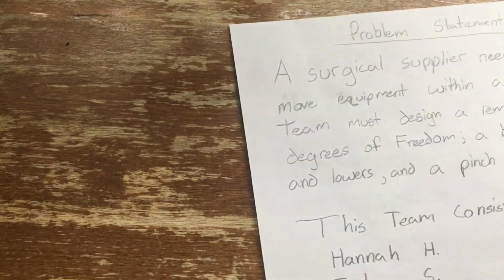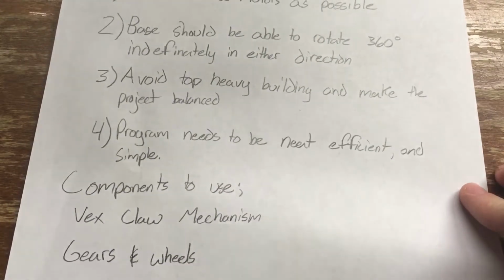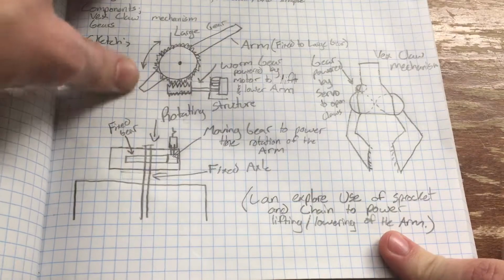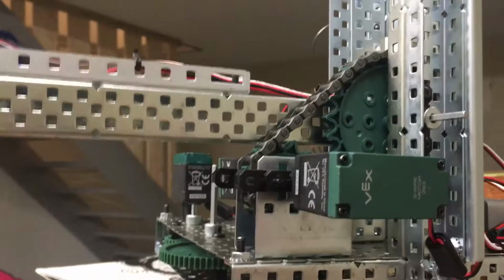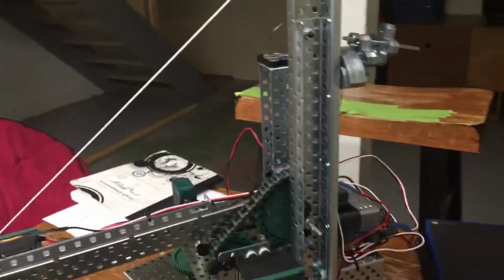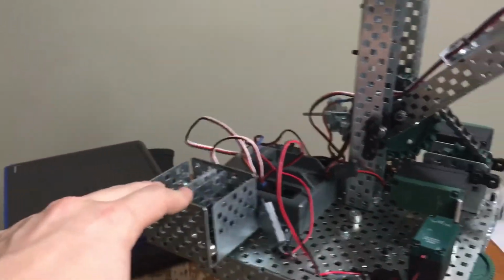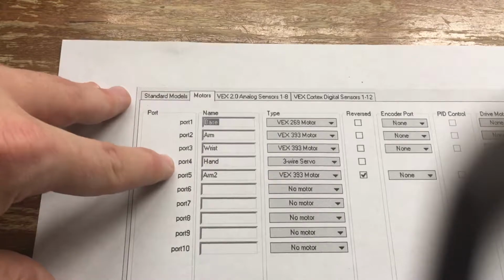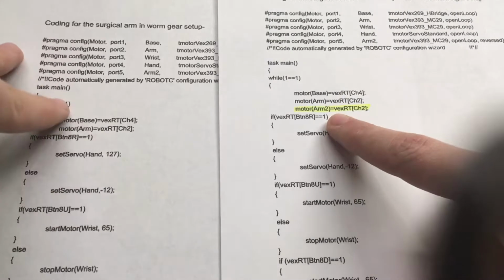PLTW 3.1.7 Machine Control Design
It’s a robotic arm!